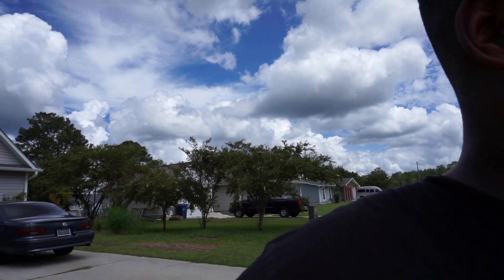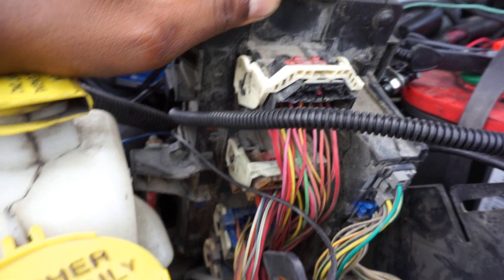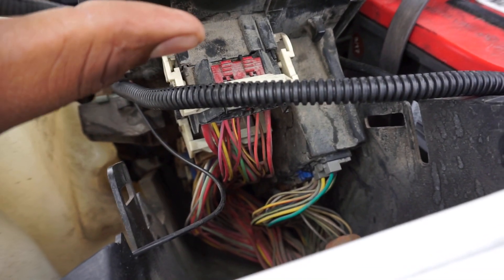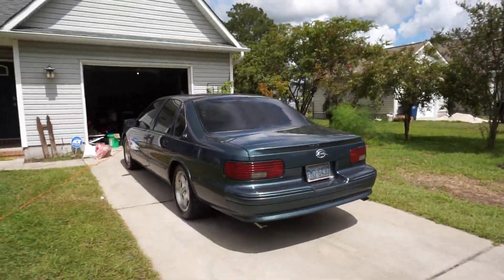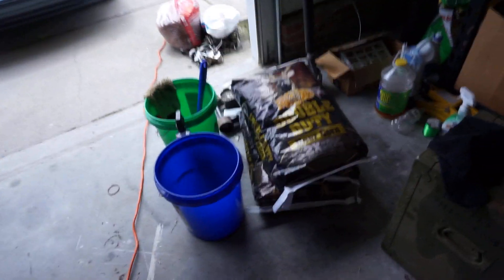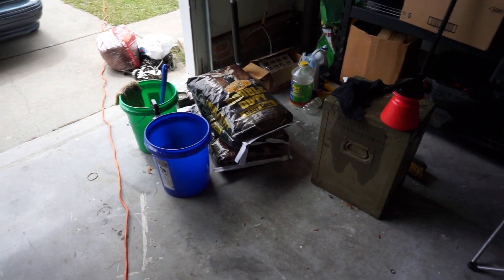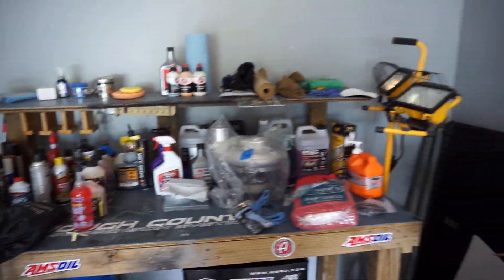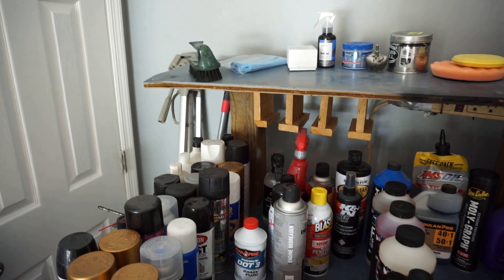Finally Isolating 6.7 CUMMINS Fuel Pump Issue!!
*5IN STRAIGHT PIPE EXHAUST
*4TH GEN TOW MIRRORS
*VISION ROCKERS 412 20x12
*AMP TERRAIN GRIPPERS A/T 35X12.50- B01E0QBTVI